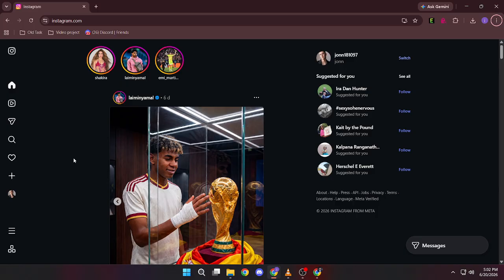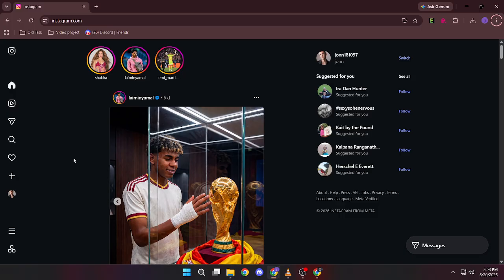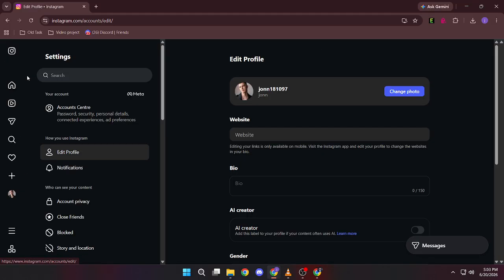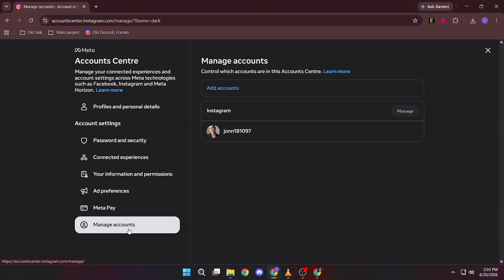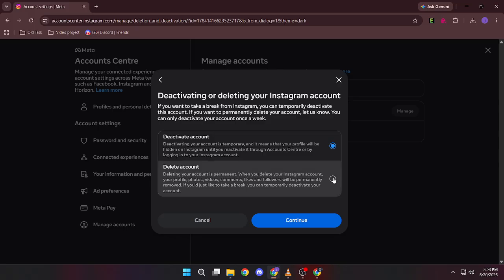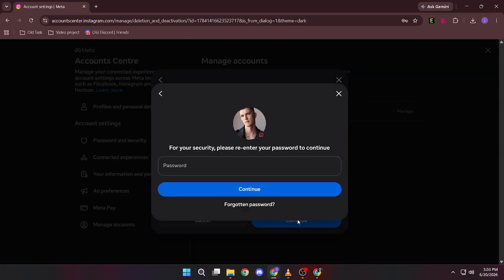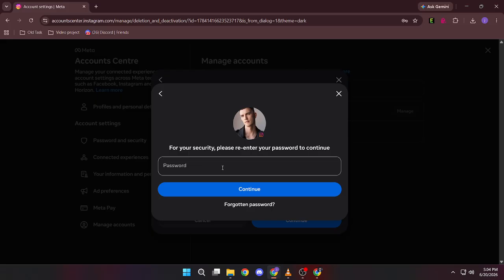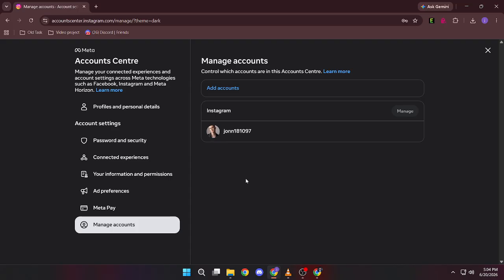How to Delete an Instagram Account Full Guide 2026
How to Delete an Instagram Account in 2026? Learn step-by-step how to permanently delete or temporarily deactivate your Instagram account on mobile and desktop. In this complete Instagram tutorial, you’ll discover where to find the delete option, how to back up your Instagram data, what happens after deletion, and how to protect your account before removing it. Perfect for beginners, creators, influencers, freelancers, business owners, and anyone who wants to leave Instagram safely.